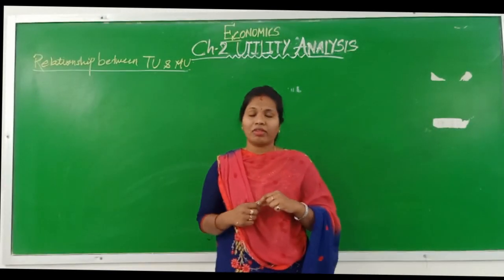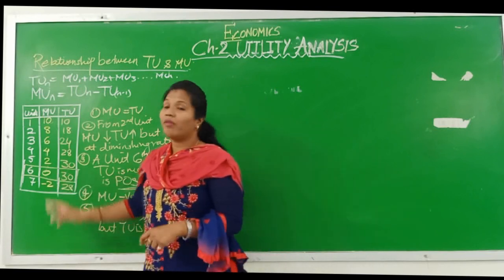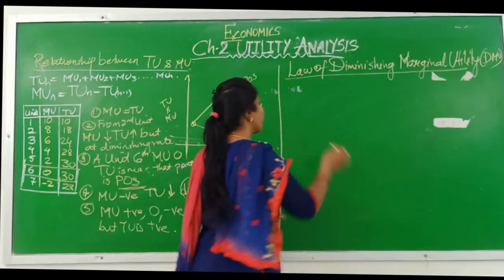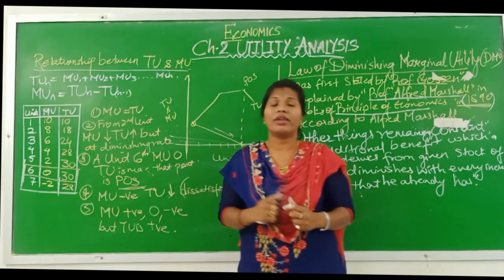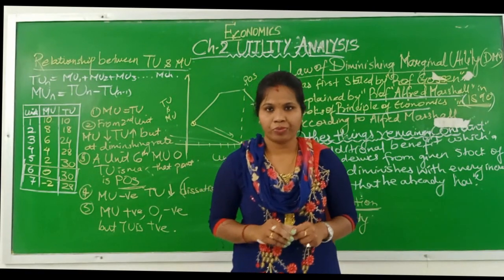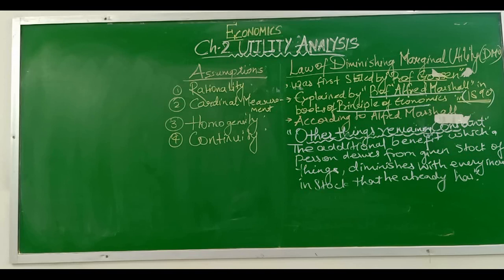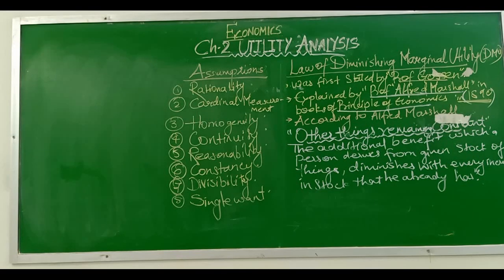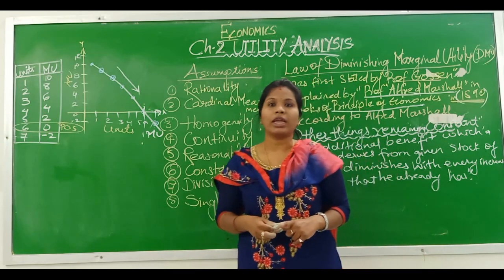CH 2 UTILITY ANAYSIS PART 4 LAW OF DMU